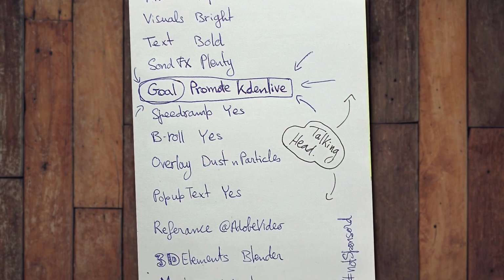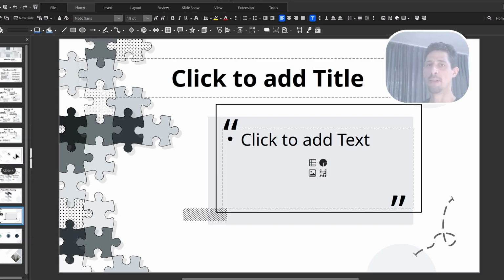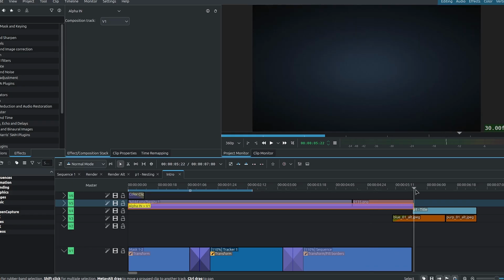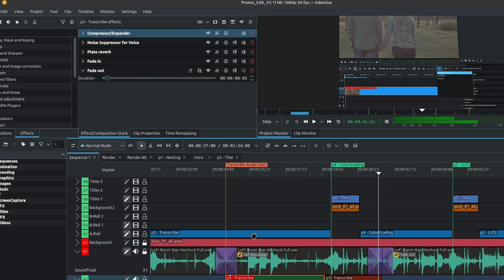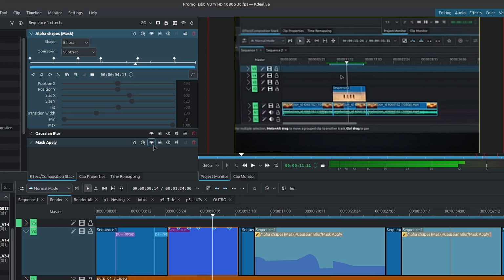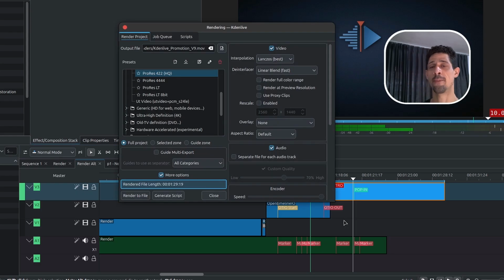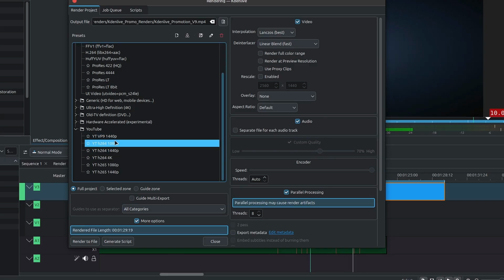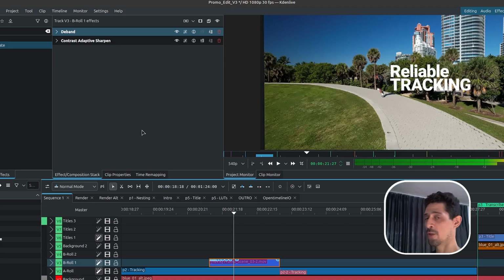Behind the Scenes - Kdenlive Pomotional Video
Breaking down how I made the Kdenlive promotional video.
This is not a tutorial - but a look into the process and my project timeline.

In the spirit of Open Source, I share this behind the scenes into how i made the promo video, powered by FOSS.

Chapters:
0:00 Opening
0:12 WHY
1:30 IDEA
2:48 HOW
10:10 Render
12:19 Effects
13:55 Outro